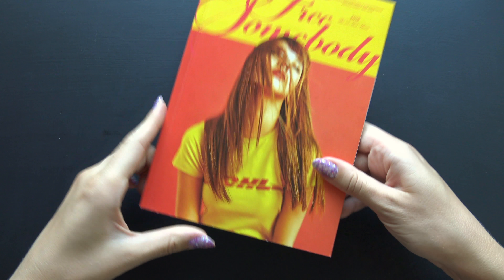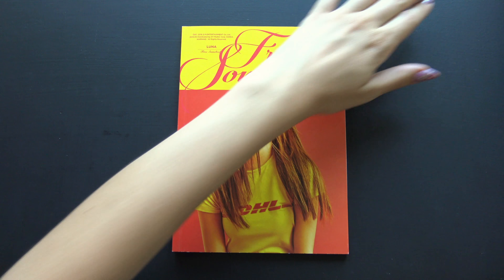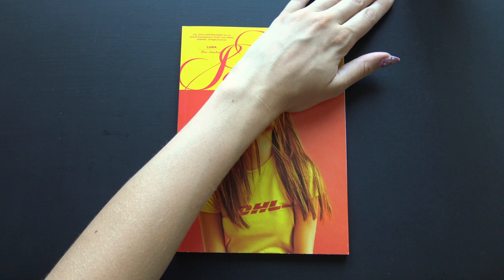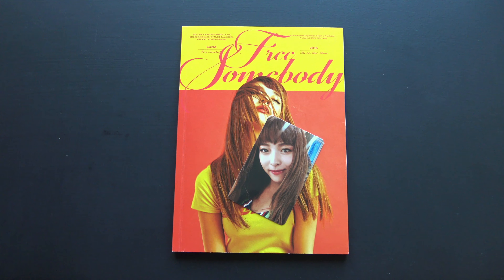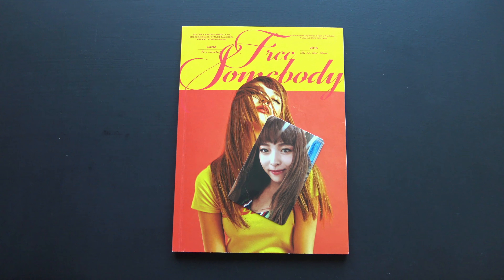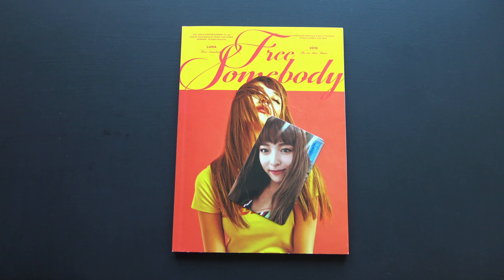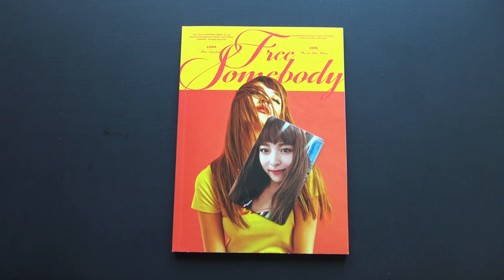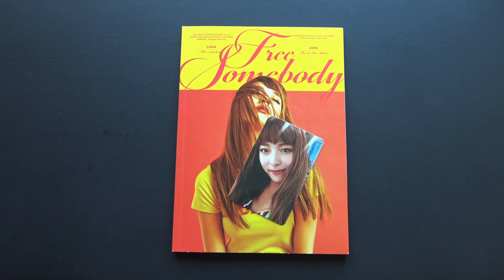Unboxing Luna 루나 (F(x)) 1st Korean Mini Album Free Somebody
Unboxing/ASMR/Review of Luna 루나 (F(x) 에프엑스) First Korean Mini Album (Vol.1) Free Somebody.

The Album comes with a CD, Photobook and a randomly selected Photocard.

Tracks on the CD:
1. Free Somebody
2. Breathe
3. Keep On Doin’
4. 예쁜 소녀 (I Wish)
5. Galaxy
6. My Medicine